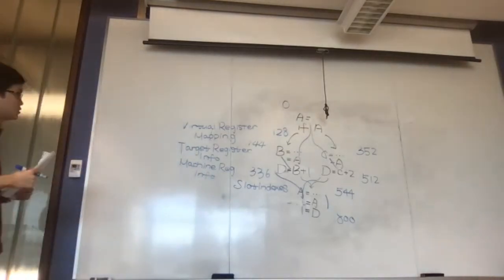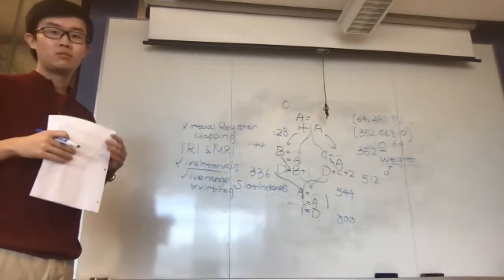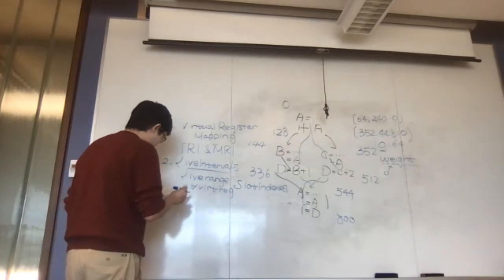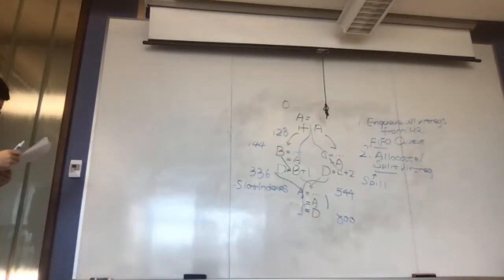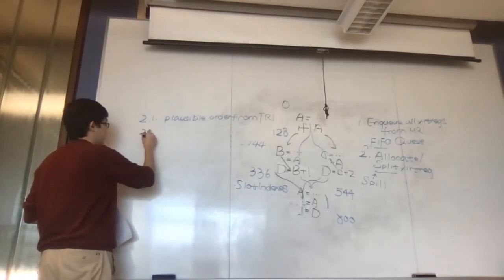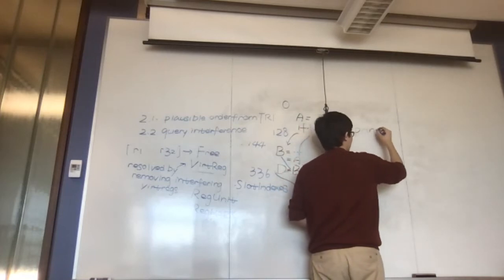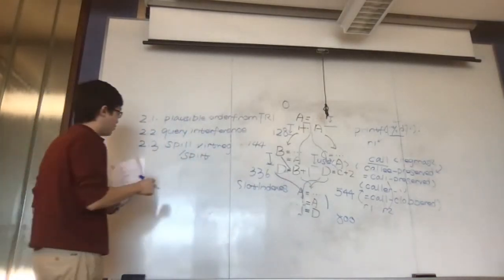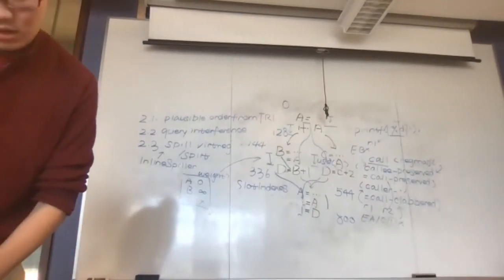Tutorial8 Register Allocation